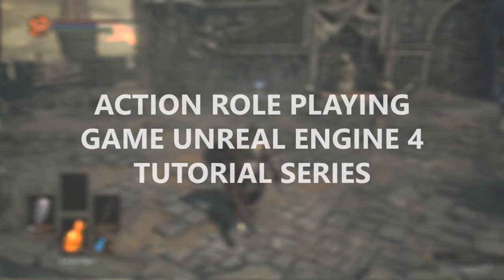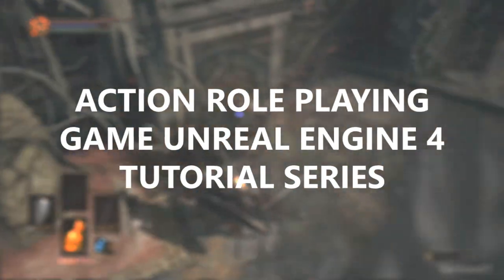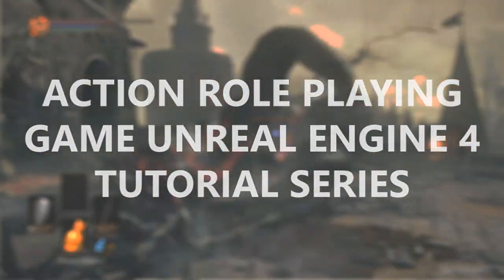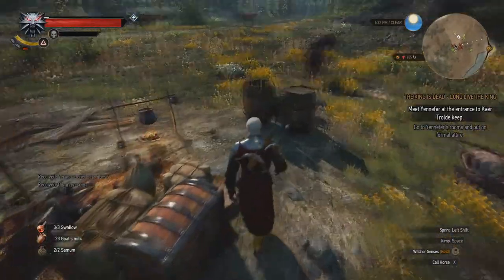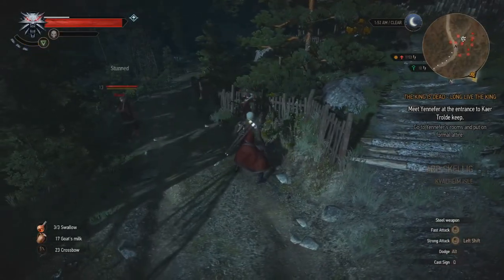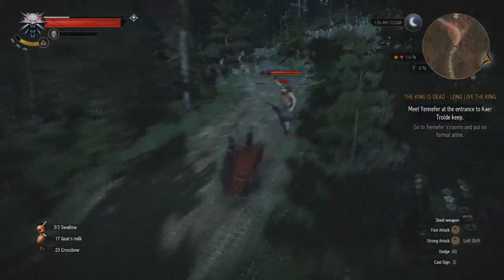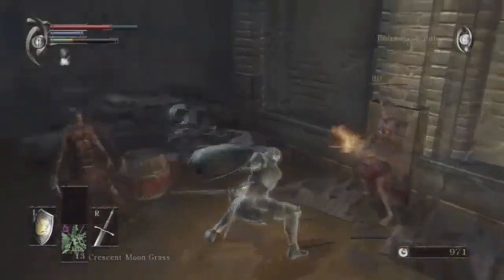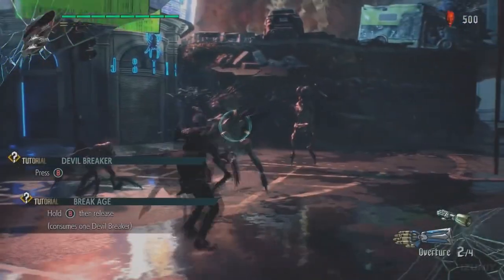Creating An Action Role Playing Game (ARPG) With Unreal Engine 4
If you're a game dev, you've probably always wanted to create an action role playing game but wasn't too sure where to start, this is the tutorial series you've been looking for! Here, you'll learn all it takes to create an Action RPG from scratch using Unreal Engine 4.

You'll learn everything from creating a souls like hack and slash battle system to setting up inventories and menus.

Head over to the next video to get started!